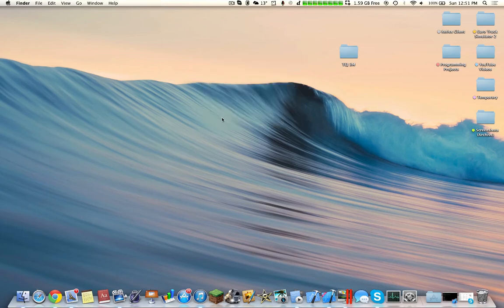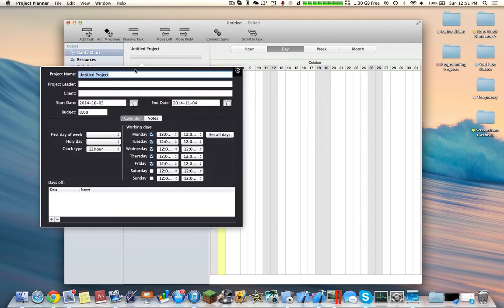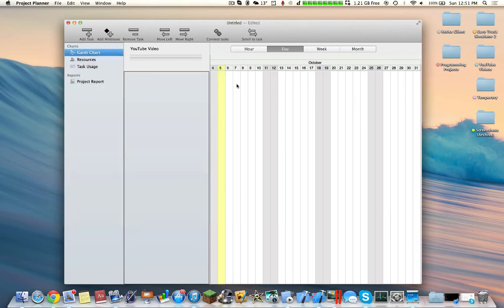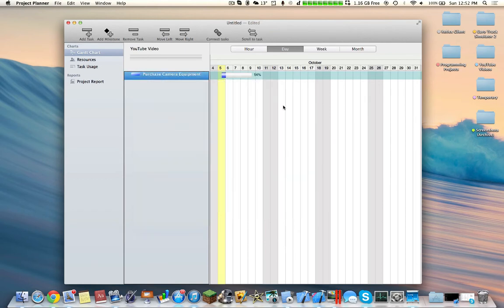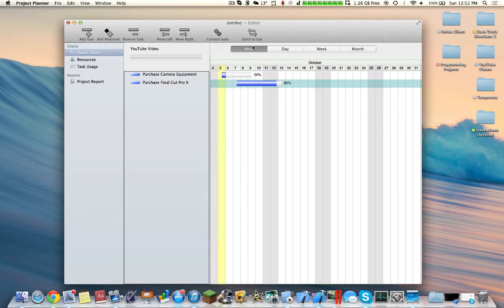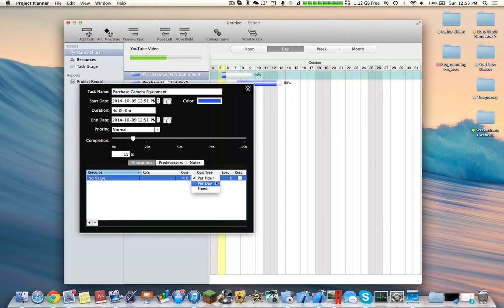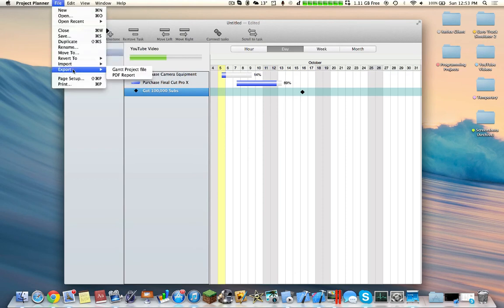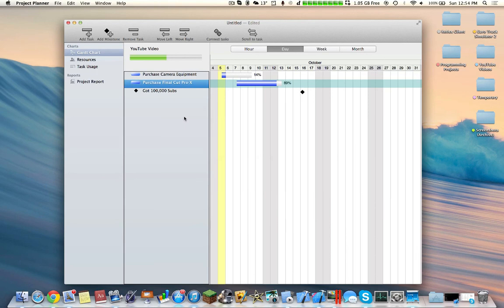Project Planner App Review - Mac App Store [SCHOOL - MUST HAVE]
Learn about the features of Project Planner, from the Mac app store. This is a must have application for any school project, or even work project. The advanced features of this application allow the easy tracking of progression in work, in addition to the planning process of large scale projects.

This application is a must have, and is to be found on the Mac app store.